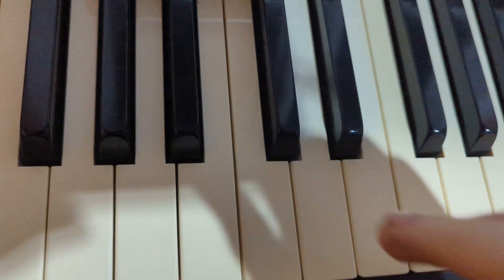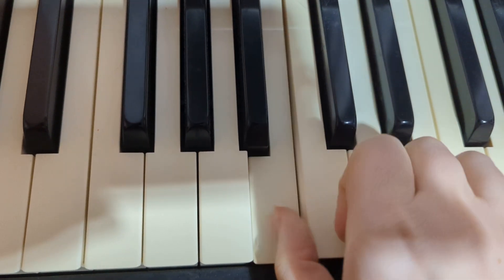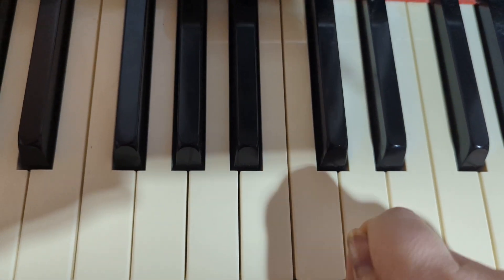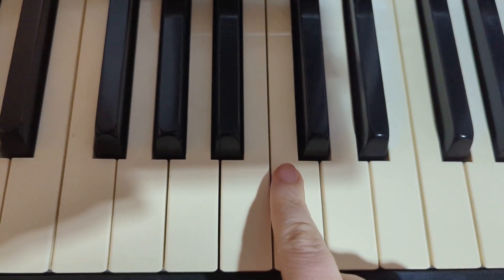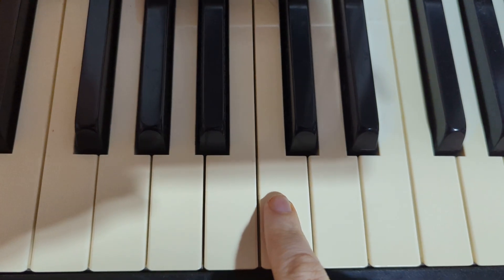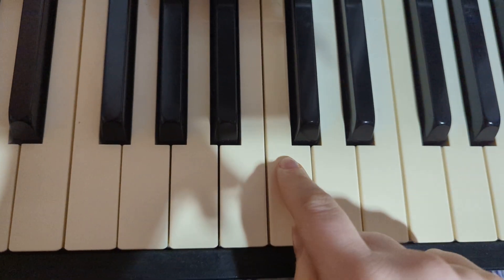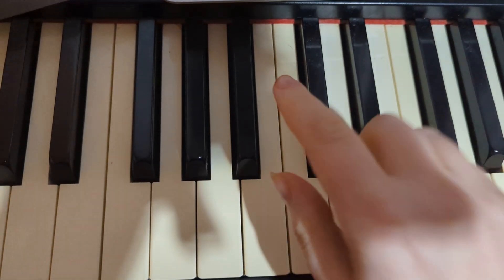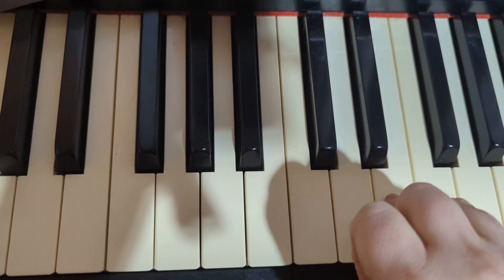Christmas day secrets beginning walk through